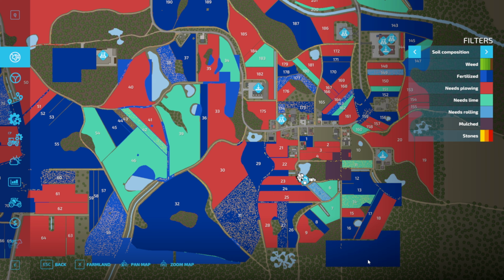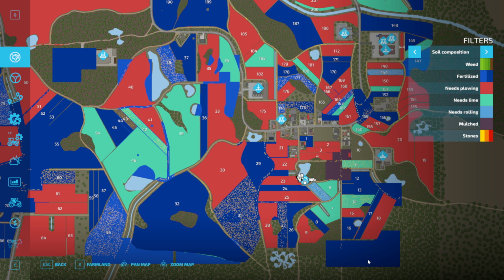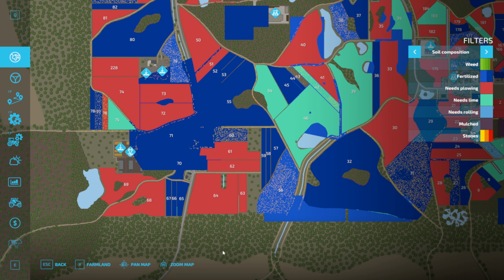Vintage Survival: Brzozowka Episode 6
Prepping and seeding our own field, some new equipment purchases, and doing a single sowing contract.